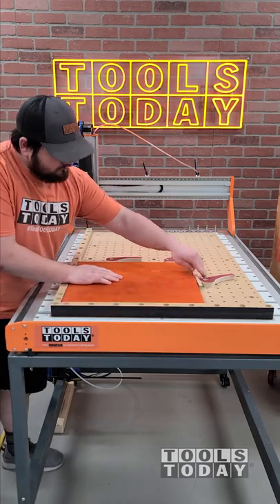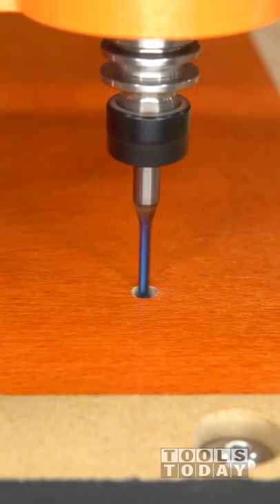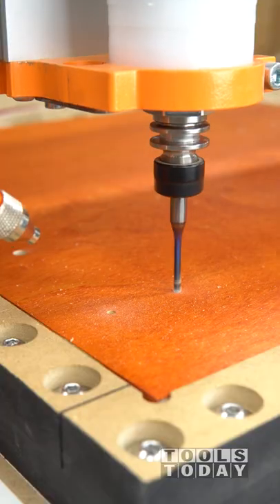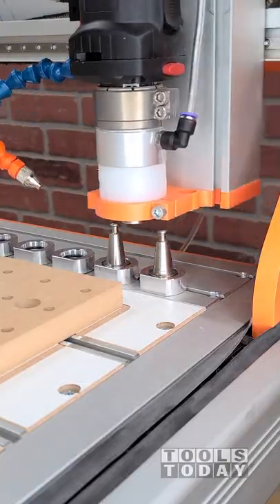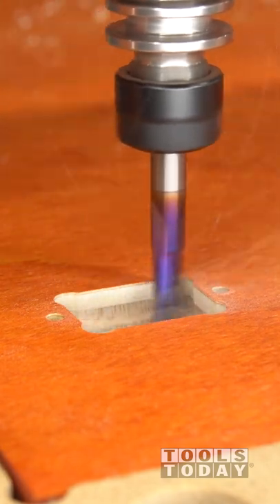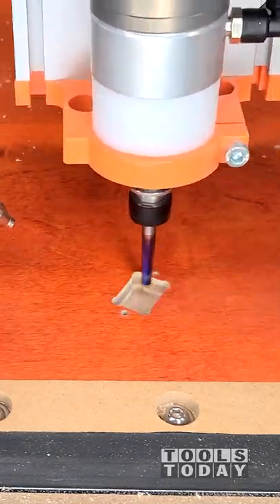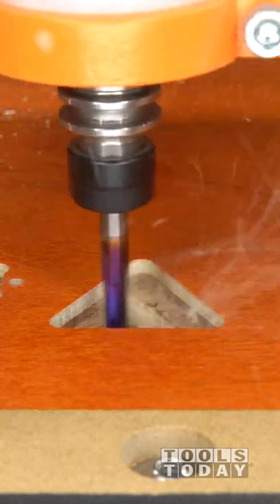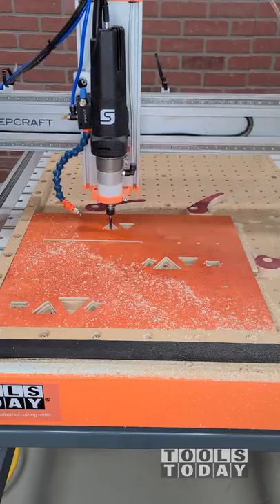Pocketing out Camera Mount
Pocketing the camera mount project on the Stepcraft M.1000 CNC machine starting with the Amana Tool item no. 46202-K 1/4" Spektra™ coated downcut bit links to all tools below!
RPM: 18,000
Feed Rate: 100ipm
Plunge Rate: 50ipm
Depth per pass: .25" per pass

Tools Used:

Design Software - Vectric V-Carve Pro -